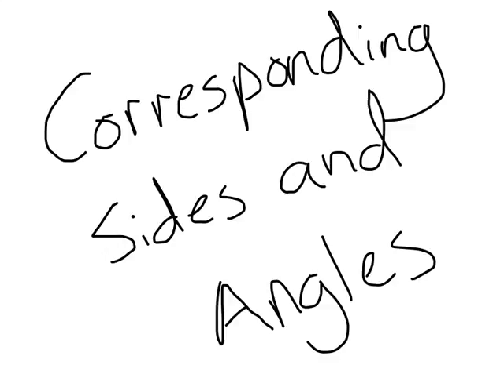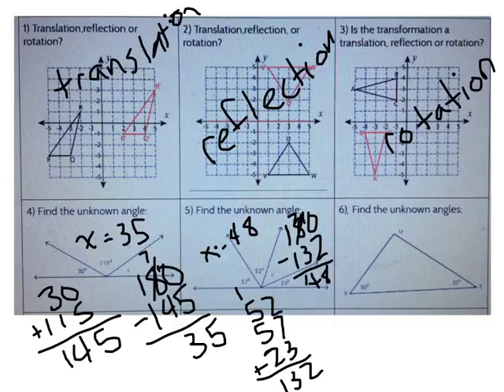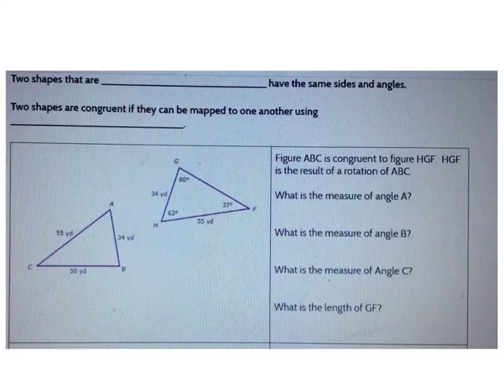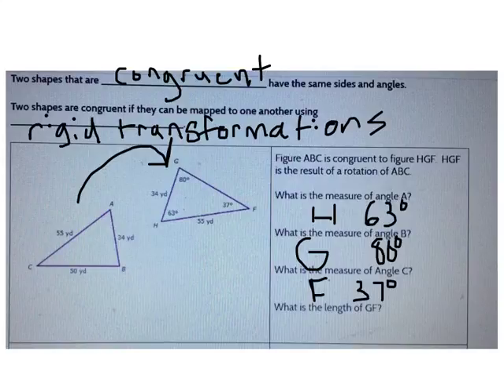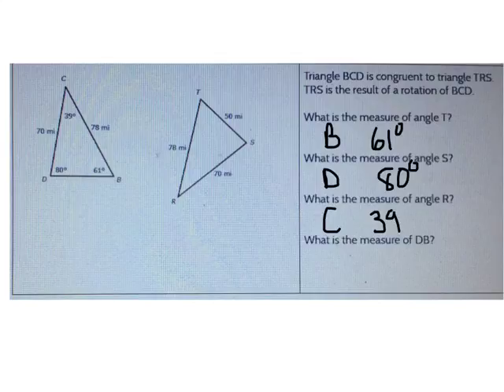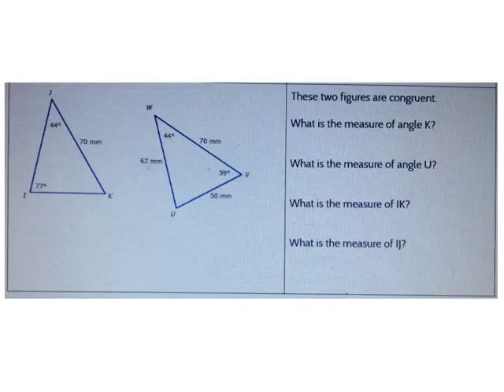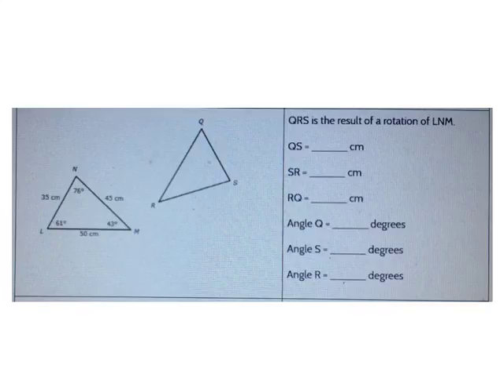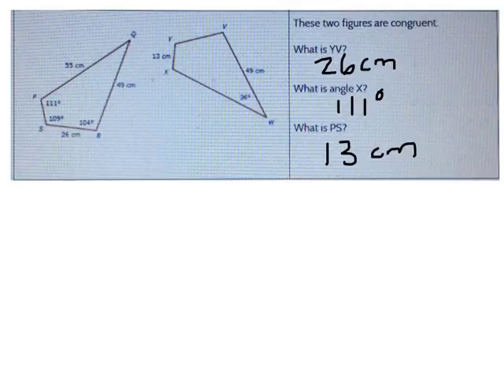1.16 - Applying Corresponding Sides and Angles